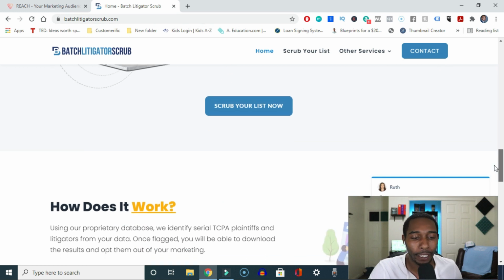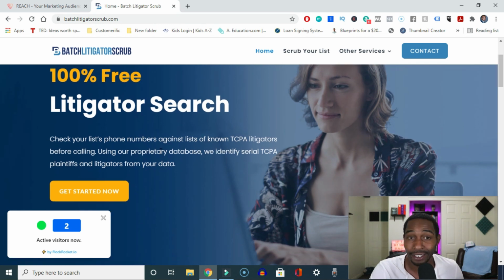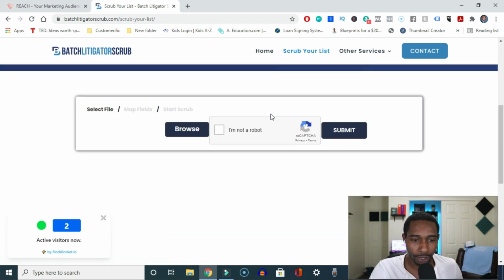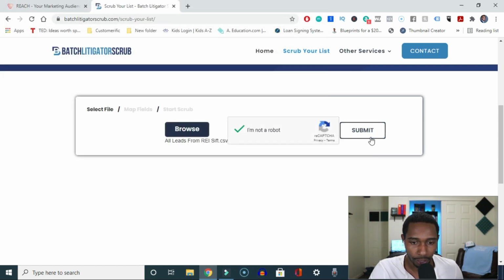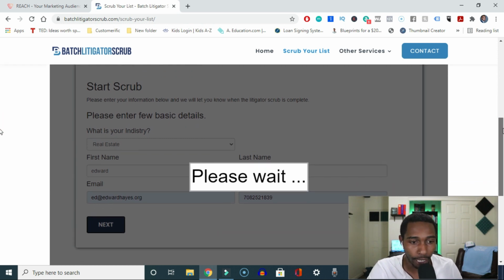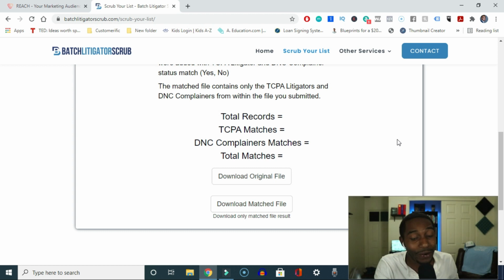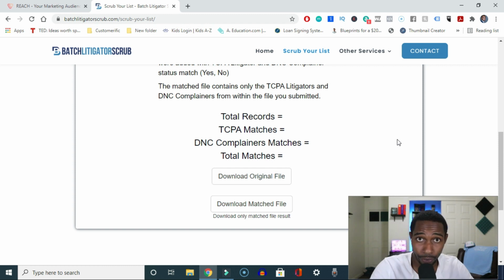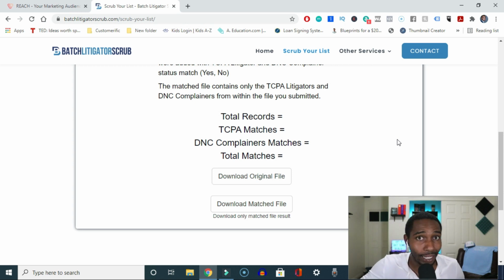How To Scrub The Do-Not-Call (DNC) List Free | TCPA Compliance | Wholesaling Houses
In this video I talk about how to stay TCPA compliant and remove DNC complainers and known litigators from your marketing lists! The Do Not Call list is a registry of people who do not want to be contacted by telemarketers.

The dnc has only prosecuted about 120 companies to date, however you don't want to get on that list. The highest fined levied being around $7.5 million.

If you're wondering how to stay TCPA compliant while wholesaling real estate this video should be helpful. BatchLitigator Scrub, is an absolutely FREE tool to scrub your lists for known litigators and dnc complainers. It's part of the same company that has Batch Skip Tracing and Batch Leads. They seem to be getting the job done over there at Batch.